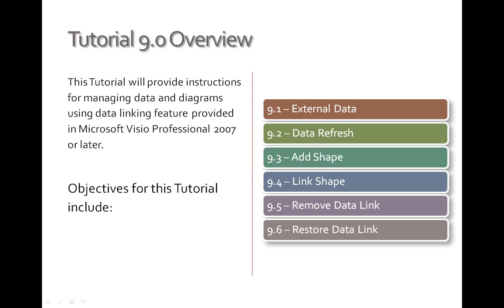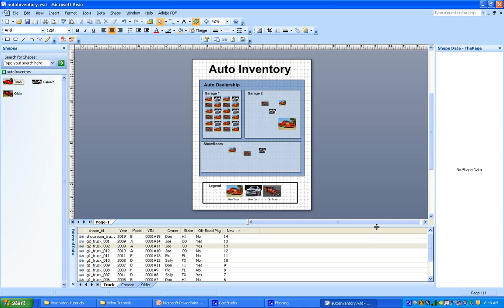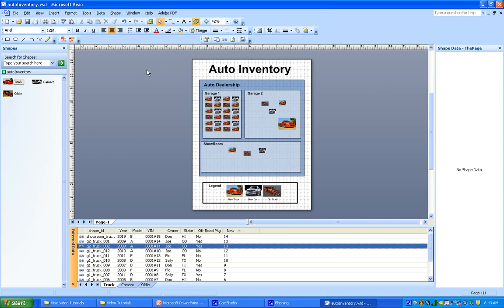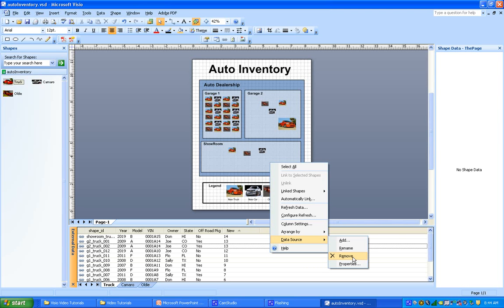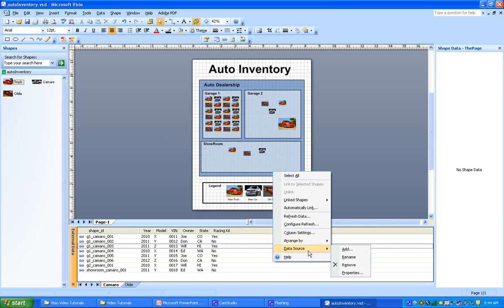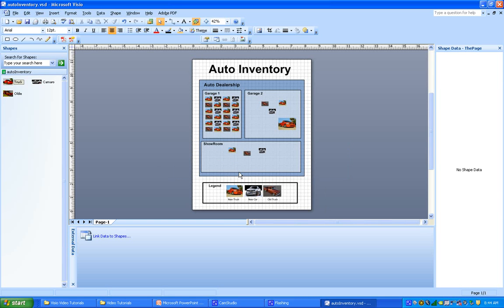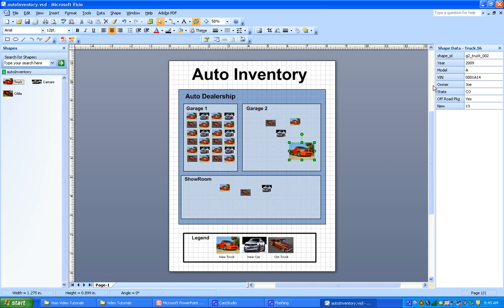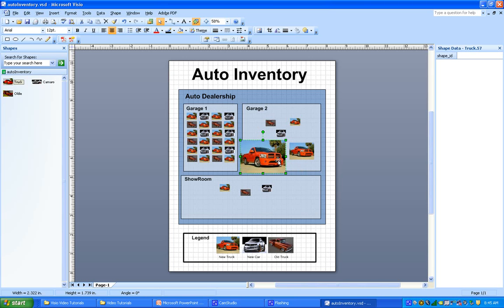Tutorial 9.5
This Tutorial will provide instructions for managing data and diagrams using data linking feature provided in Microsoft Visio Professional 2007 or later.